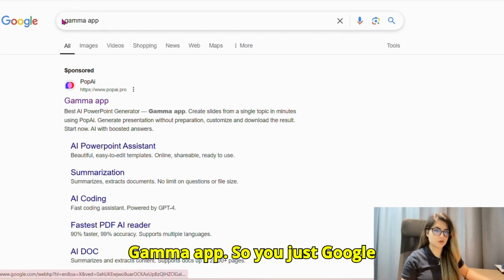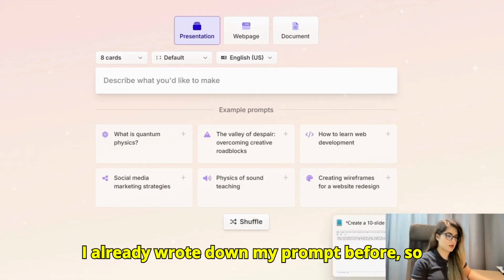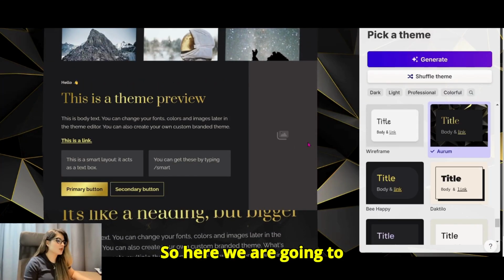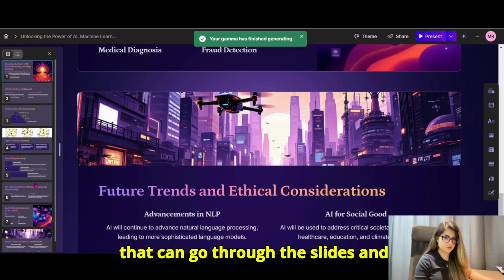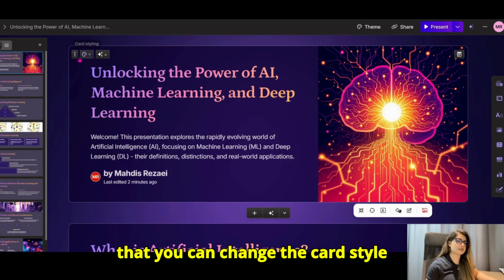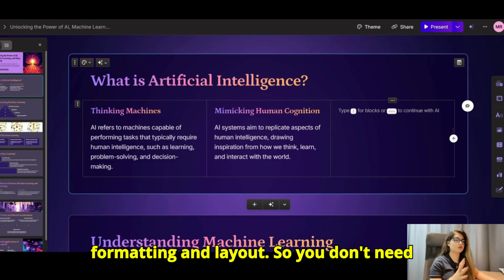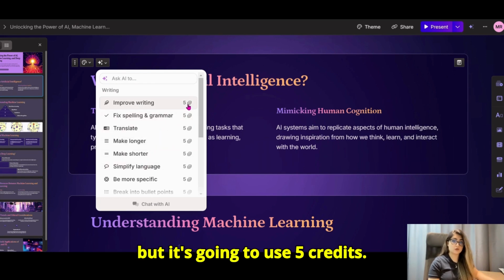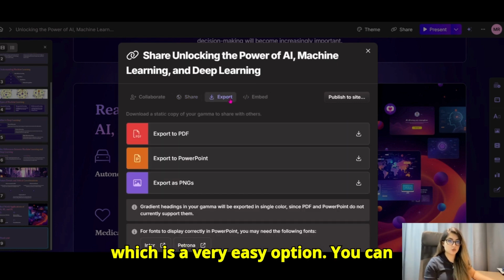Create Stunning PowerPoint Slides with AI in Less Than 10 Minutes!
💡 Transform your presentations effortlessly with AI!
In this video, I'll show you how to create professional-looking PowerPoint slides in less than 10 minutes using AI tools. Whether you're a student, professional, or just someone who wants to save time, this tutorial is for you! 🚀

✨ What You'll Learn:
- How AI simplifies slide creation
- Step-by-step guide for beginners
-Tips to make your slides stand out